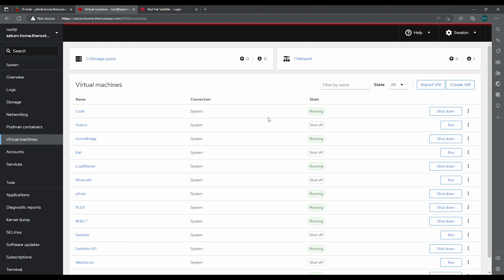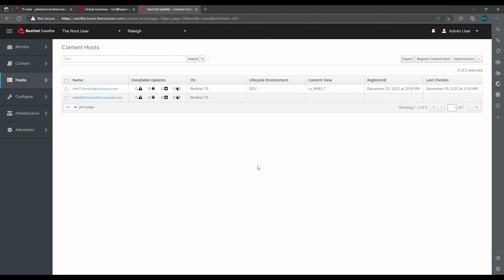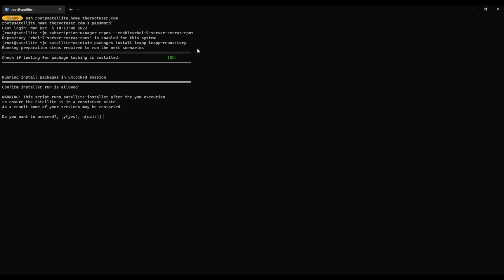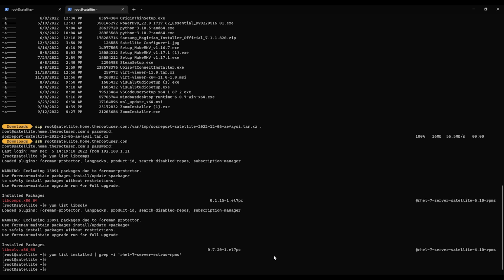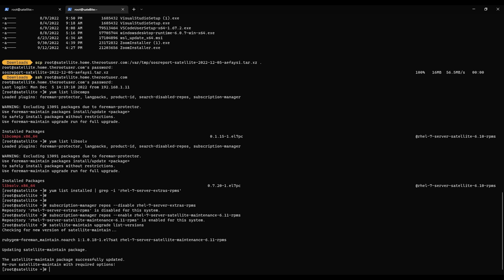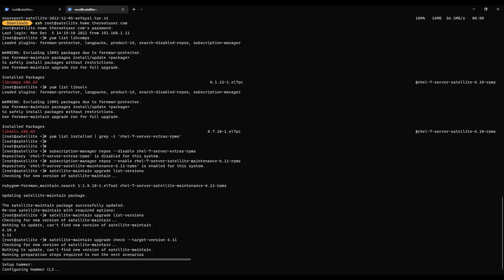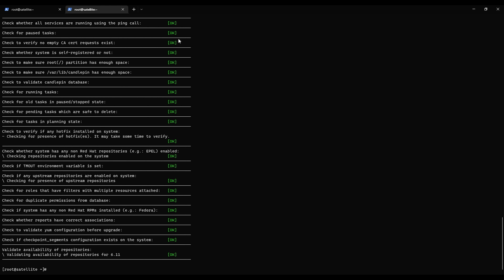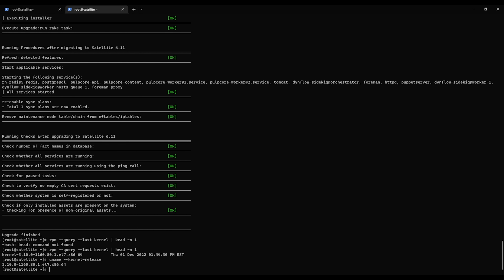How to upgrade Red Hat Satellite 6.10 to 6.11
In this video I will show you the process of upgrading from Red Hat Satellite 6.10 to Red Hat Satellite  6.11.

Note:  At the start of the video I start by trying to upgrade RHEL 7 to 8.  I found out that this has to be done AFTER updating Satellite 6.10 to 6.11.  Then the LEAPP process will work.

Recommended equipment

00:00 Introduction
00:17 Create a snapshot or backup first
02:12 Begin the upgrade process - I made a mistake here
04:18 Must upgrade to Satellite 6.11 before doing Leapp upgrade
05:46 Enable Satellite 6.11 rpms
07:06 Run upgrade check for Satellite 6.11
09:47 Run upgrade for Satellite 6.11
10:55 Check for new Kernel and reboot if found
11:45 Conclusion